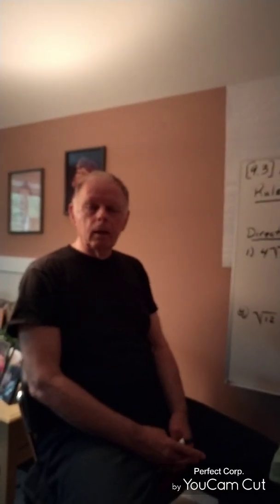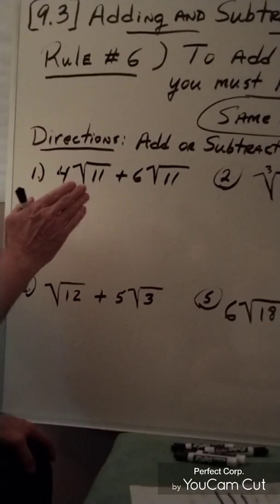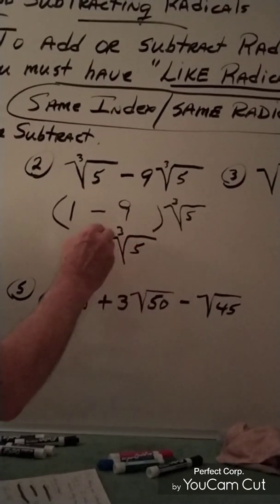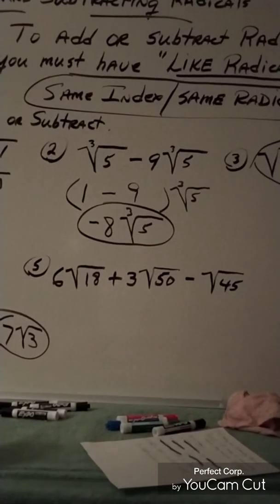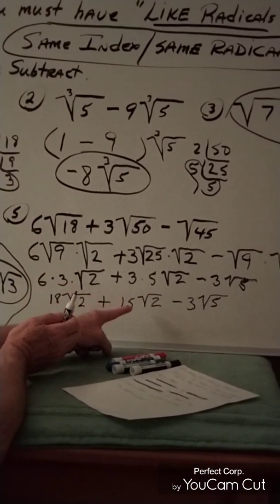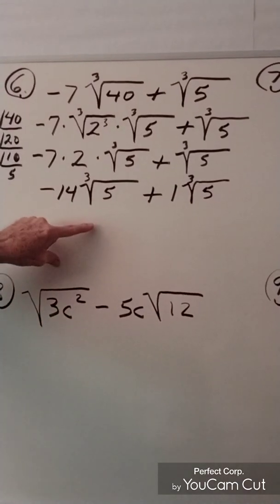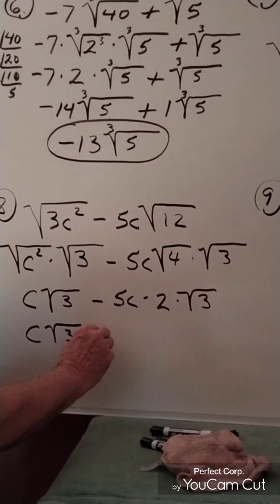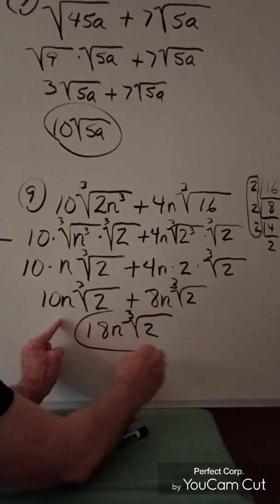SECTION 7.4. Part 1 Add/Subtract Radicals